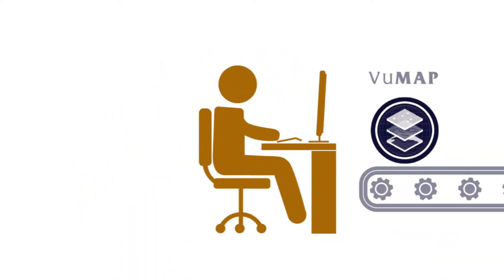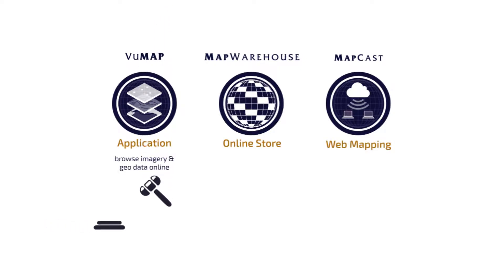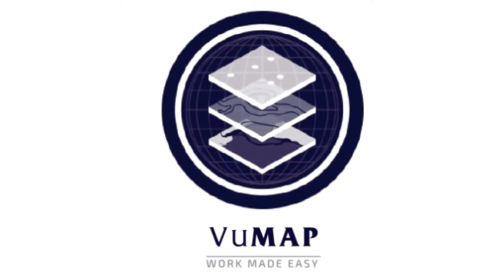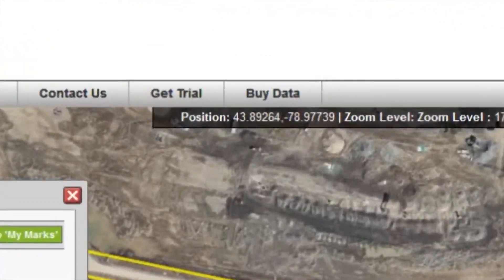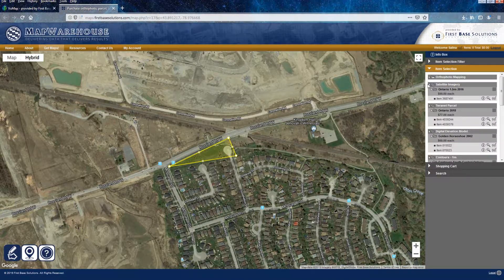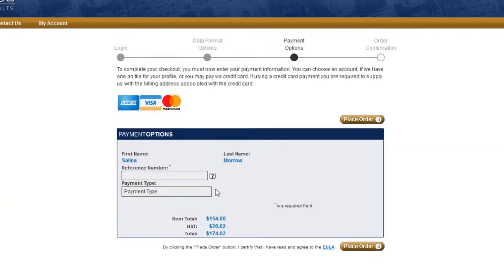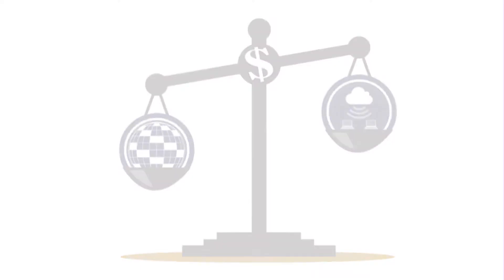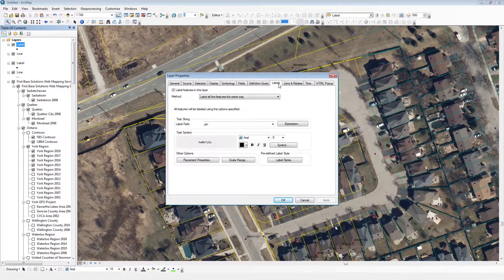Geo Data Acquisition Workflow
Use our services in combination to get exactly what you want faster.

Many of our long standing customers are migrating to MapCast's streaming ortho imagery service from the MapWarehouse model of downloading spot purchases. You don't need to pick just one, however. Use our services in combination to get the exact geo-data you want faster... and cheaper.

Let's go through an example working with Teranet's parcel mapping to locate the data, purchase it in a vector format, and combine it with a streaming orthophoto base layer.

Visit MapWarehouse to download site specific vector data in CAD and GIS formats.
Add MapCast's aerial imagery base layer to your mapping project while you work with the data you purchased.